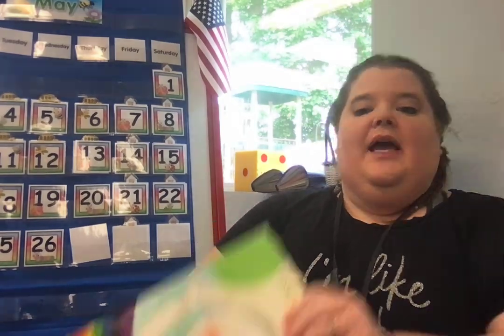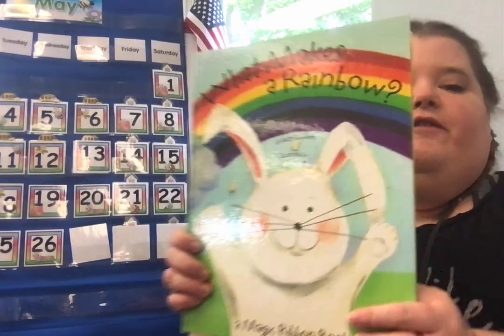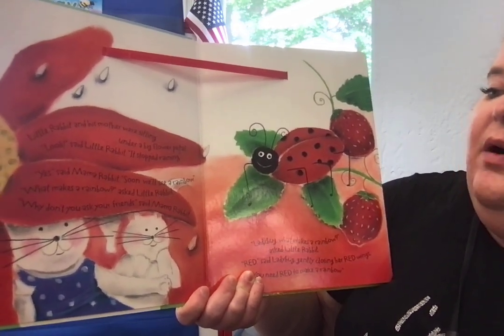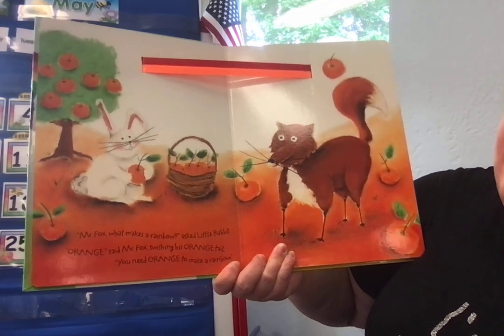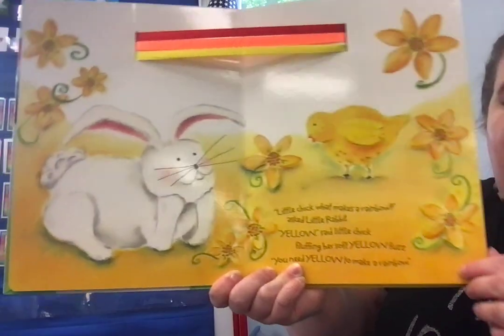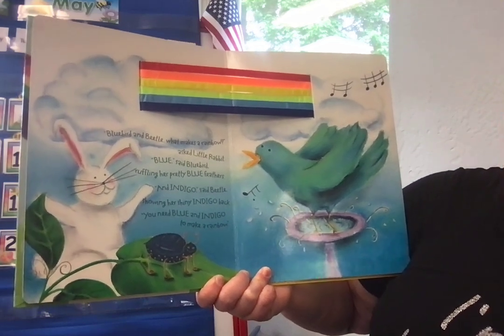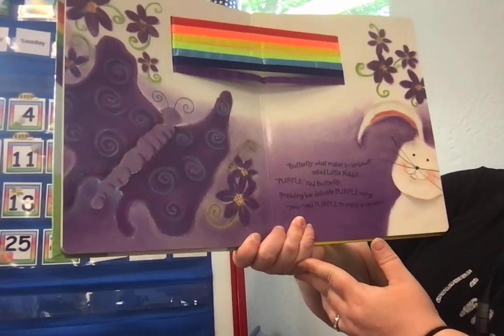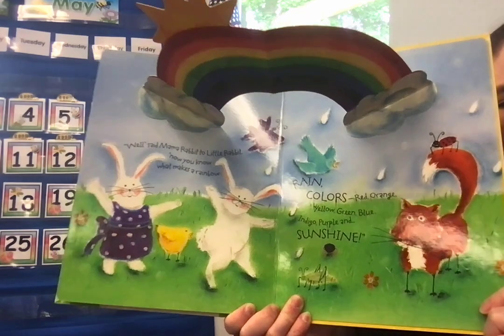#114 Circle time 5 26 21